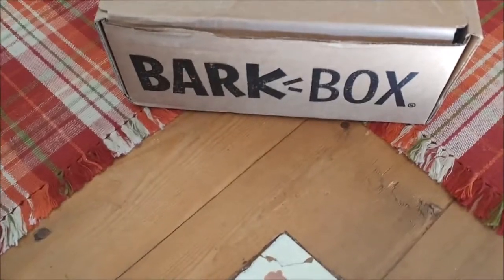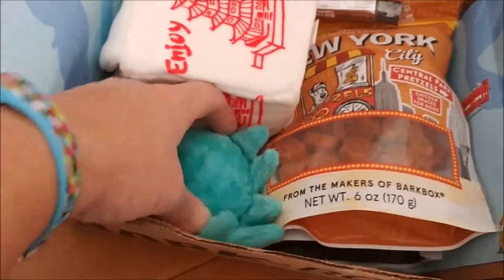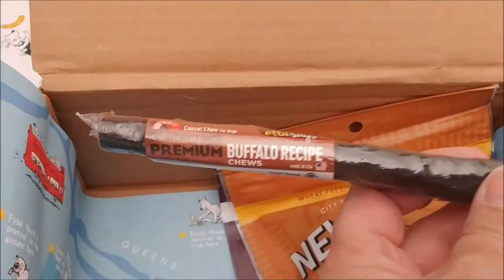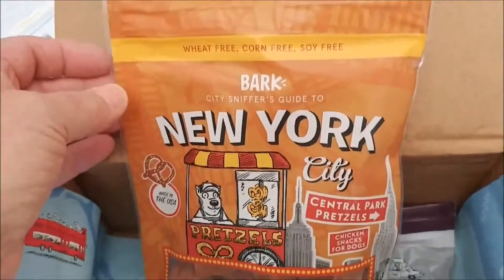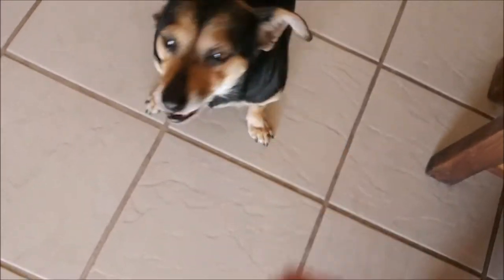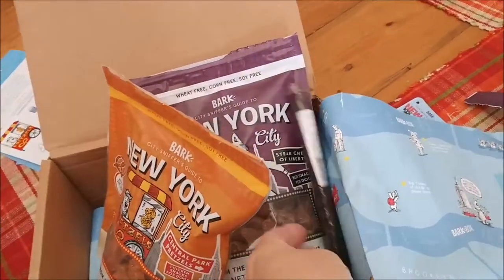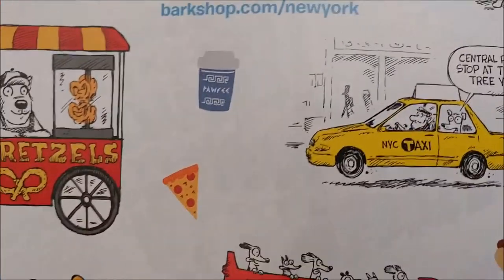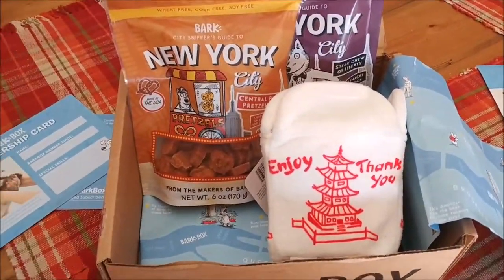DOG DAY TUESDAY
We unbox this months Bark Box. New York City theme.
Get Your dog a Bark Box. Click our link and we'll give our free box to a shelter dog :)
We are doing the 6 months for $25 a month. You can do the 12 months for $20. We wanted to try it first so we just bought the first box for a 1 month for $29. But have now changed to 6 months because we really like it :)
and other website's of ours

Have you heard of Wondercide? They make natural alternatives to chemical pesticides used in 3 out of 4 homes in the US. You should check them out! We did and we love it. AND their products Work! Plus order from our link helps us out. Thnx

Anyone reusing or redistributing of video content from "Good News Travelers" channel must request permission to do so.